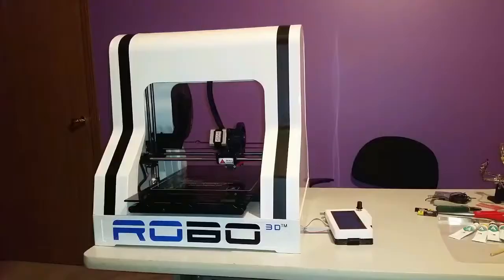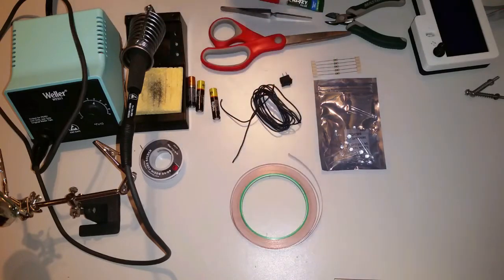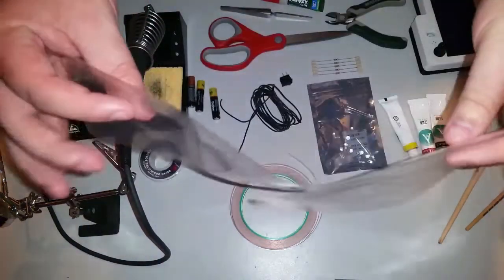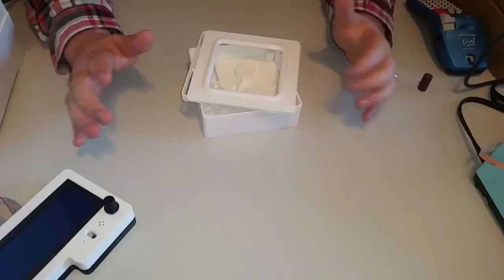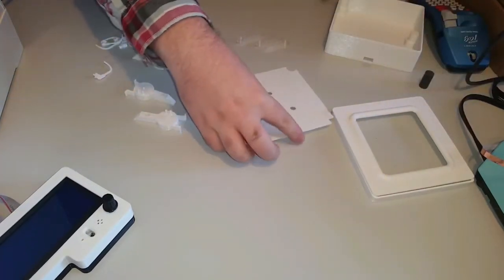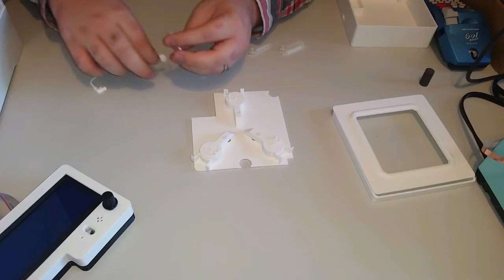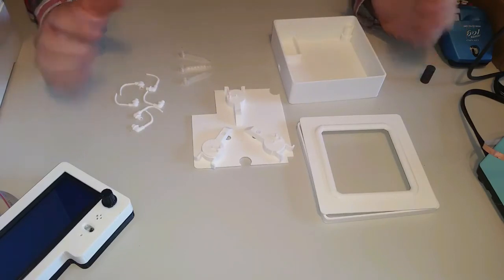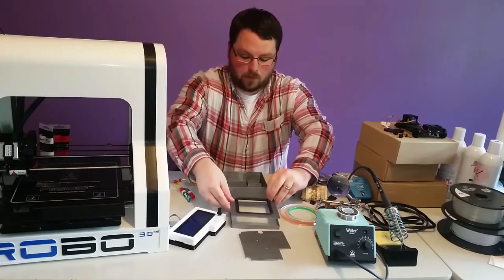3D Printed Flux Capacitor - Part 1 - Design, Printing, and Painting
This is a 3D Printed Flux Capacitor that lights up. This is my first video so let me know what you think and what you'd like to see next! This was intended to be a fun printing/electronics project and not meant to be a hyper-realistic prop. So just have fun with it! If you make one of your own or make a variation, share it with me!

Resistors - 68 ohm (you can find bundles on eBay)

My Printer Info:
I use the Robo 3D R1, with Hatchbox PLA (nicely priced on Amazon). I print them at 210 degrees C print head, 70 degrees C heated bed.
White PLA
Clear PLA